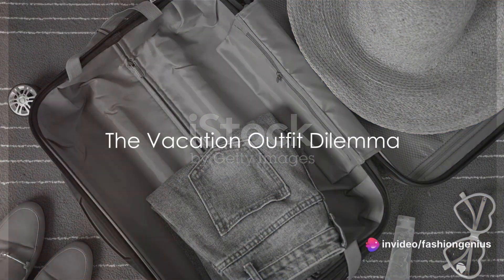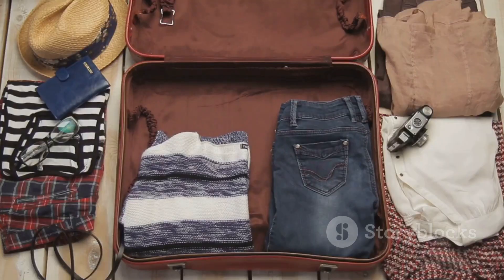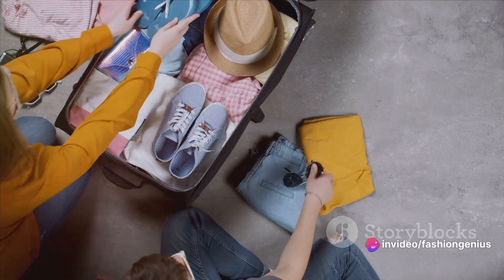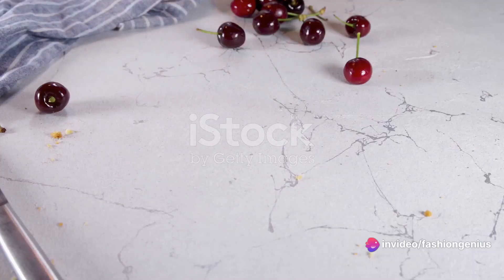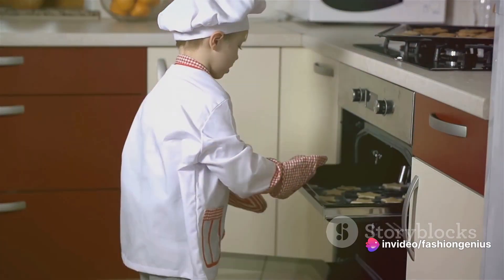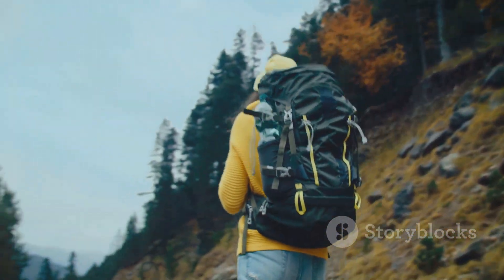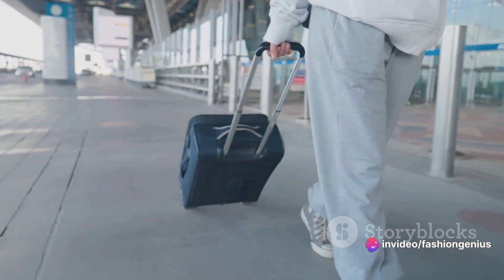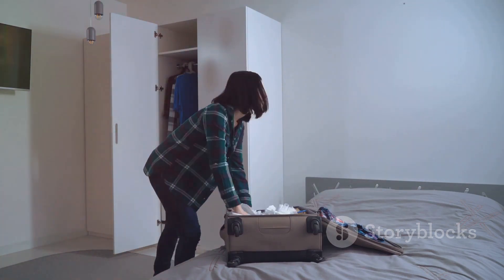Vacation Outfit Ideas: Pack Like a Pro!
In this fun and informative video, we're diving into the world of trendy and practical vacation outfit ideas! Join us as we show you how to pack like a pro with versatile and stylish pieces that will have you slaying your holiday looks effortlessly.

From chic swimwear to comfortable walking shoes, we've got you covered for every part of your trip. And of course, we'll sprinkle in some humor along the way to keep things light and entertaining!

Whether you're jetting off to a beach resort or exploring a bustling city, these outfit ideas will have you looking and feeling your best throughout your vacation.